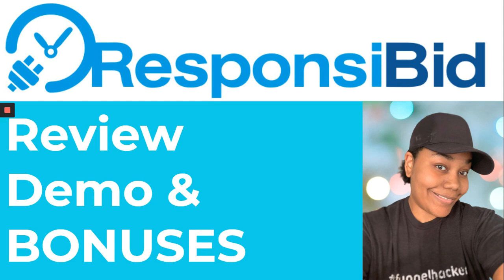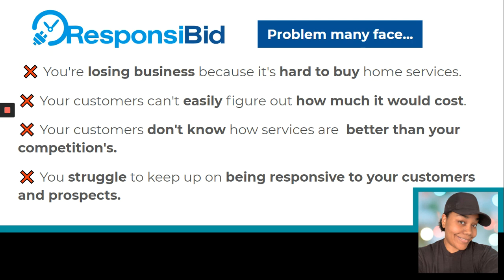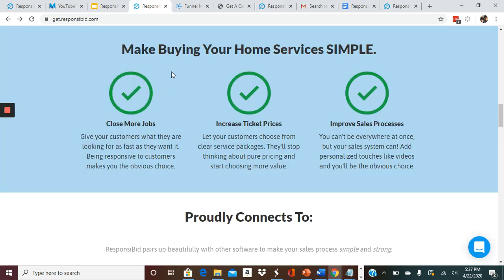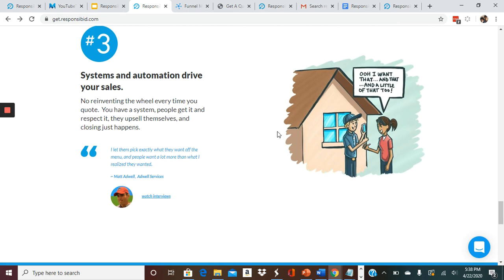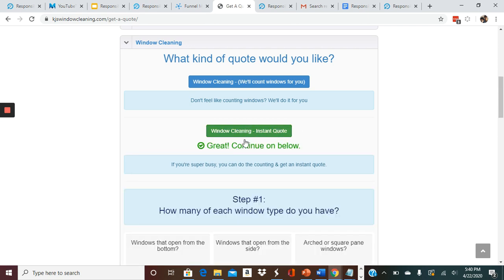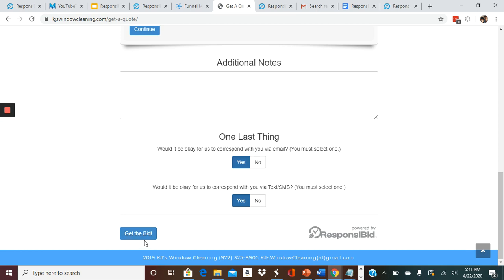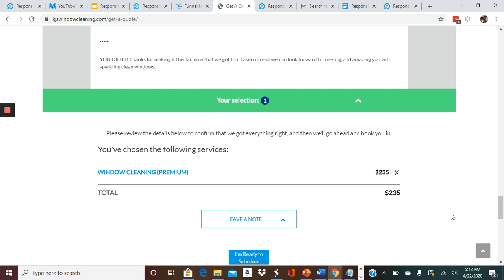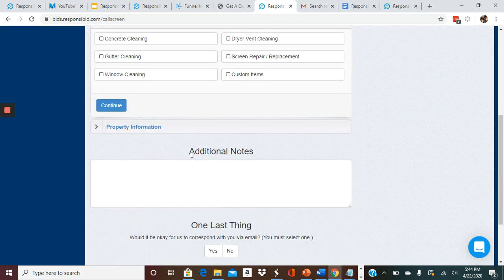Responsibid Review, DEMO & Bonuses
In this Responsibid review video, you will learn:
✅ Pros & Cons
✅ DEMO - How we use it
✅ BONUSES Get started

Responsibid is a software that closes better jobs with less effort.
It helps you win more bids, with less effort and higher ticket prices.

It also allows you to:
   ✔ Quote Quickly
   ✔ Follow-up Flawlessly
   ✔ Schedule Smartly

Responsibid can help any home service providers including:
- Owner / Operators
- Small Crew
- No dedicated sales person
- Do everything yourself
- In Person bids
- Looking to add online bids

For the best software to help you book more jobs at higher prices check out Responsibid

The Problems that is solves:

You're losing business because it's hard to buy home services.

Your customers can't easily figure out how much it would cost.

Your customers don't know if your services are  better than your competition's.

You struggle to keep up on being responsive to your customers and prospects.

▶Allows you to present package options (Good, better, Best)
▶You have more chances of winning your bids
▶Online smart booking
▶Allows homeowners instant estimates

Resoonsibid Cons
- Best for residential services (has commercial setting but can be difficult for bigger commercial)

- Setup time... it does take some time to plan and set up (but there is a great community & support to help out) (a bonus that will help as well)

One thing you MUST change for it to be successful is that Responsibid should be like the "front door" of the business.

Online, in-person, on phone, everyone should go through responsibid

I am not an official spokes person for Responsibid. I'm a user of it and love using it in our own cleaning business.

Need more recurring jobs booked now?